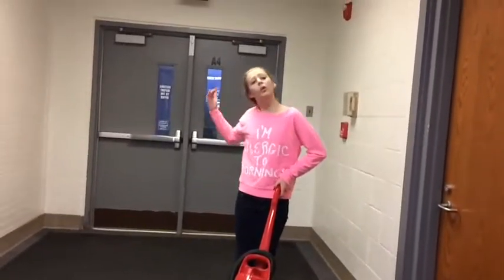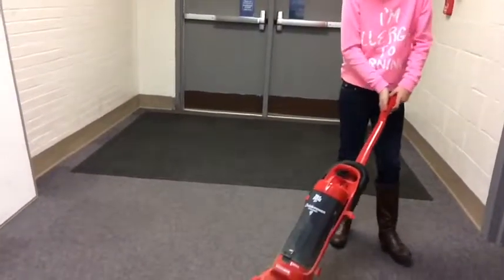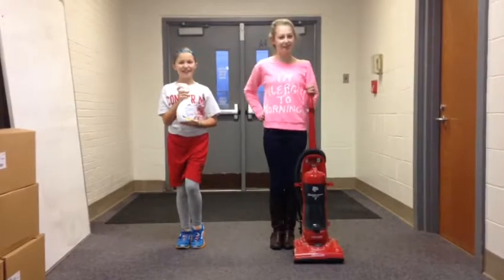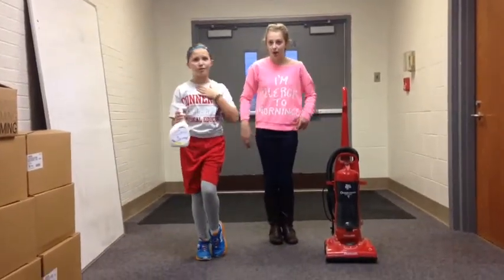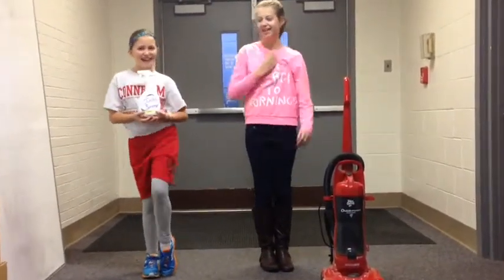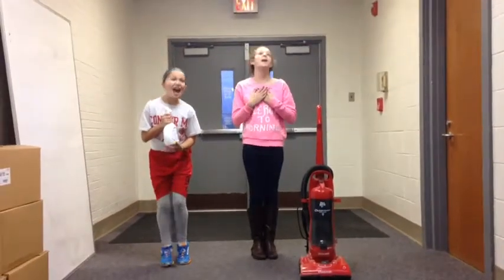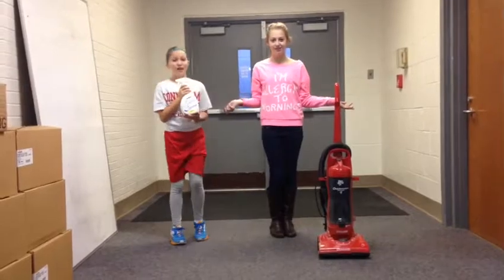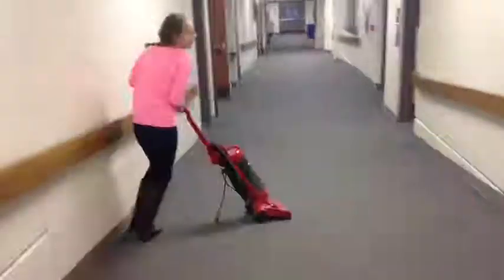Infomercial Instant Fast